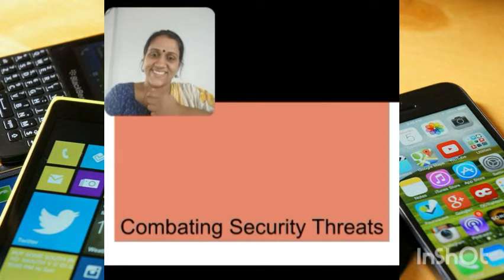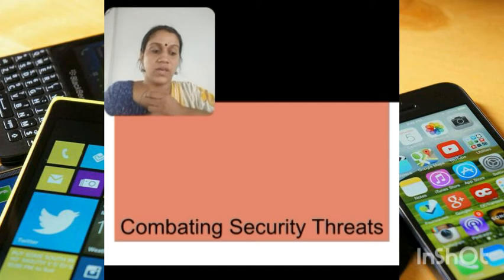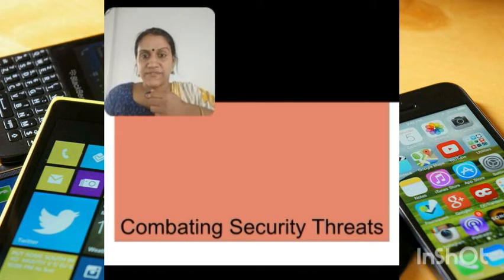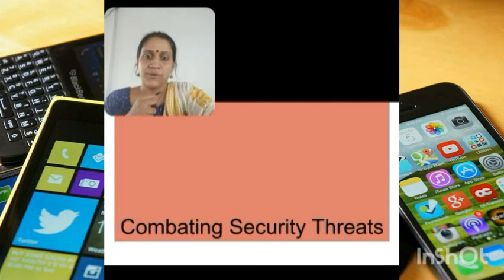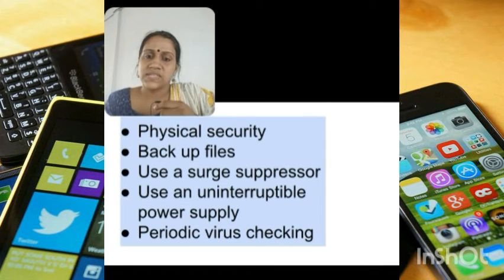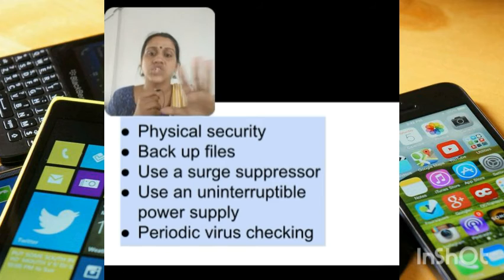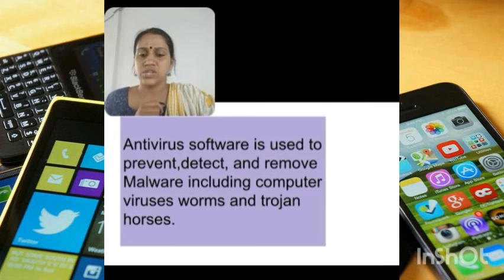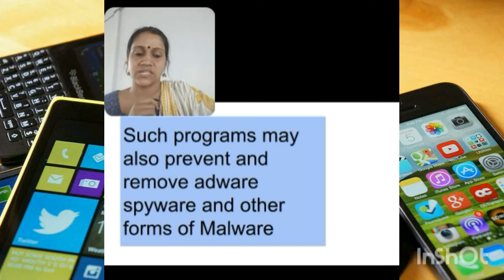Combating Security Issues, Mod 3,Informatics, V Sem BA English, CU